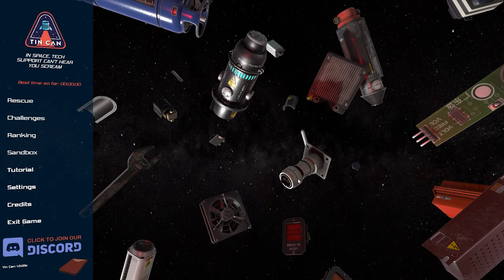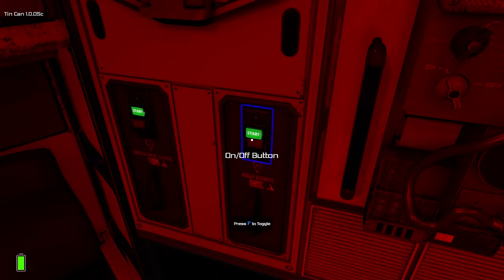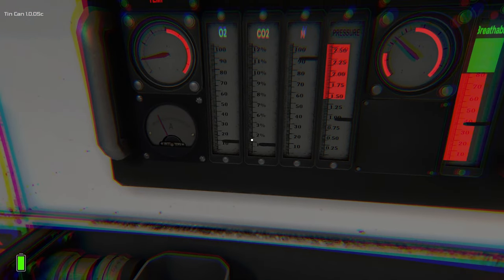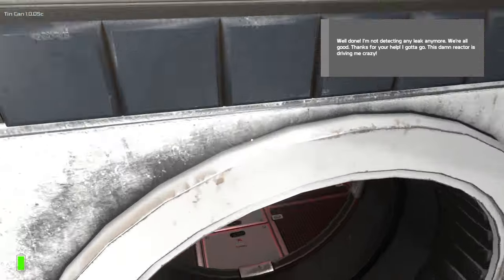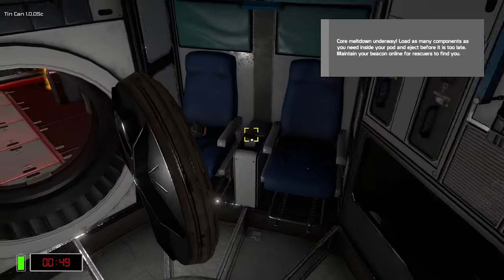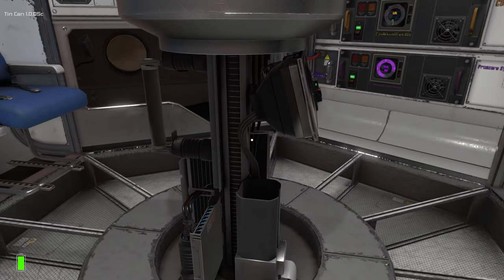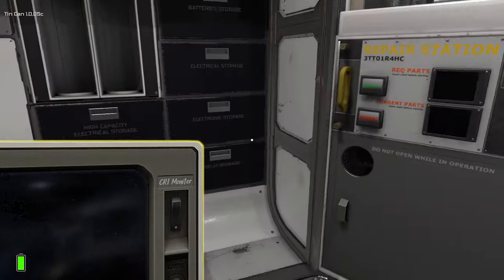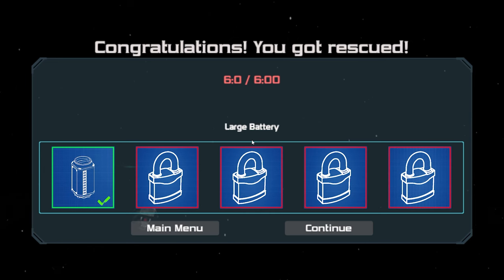Tin Can - Episode 1 - Battery Hunt.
In the first episode of our Tin Can let’s play, we find ourselves attempting to survive the emptiness of space in a crumbling escape pod. Watch as we try and pack all the essentials into our pod, get confused as to how things work (after skipping every tutorial), and then question how a janitor should be allowed to perform routine maintenance on an escape pod in the first place.

A huge thanks to @rmorgance on Instagram for the amazing profile pic!